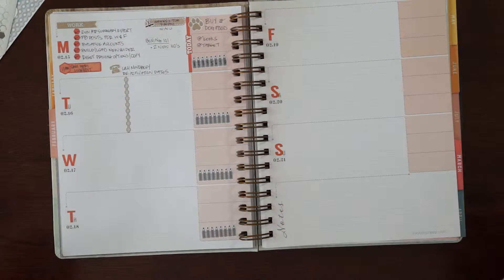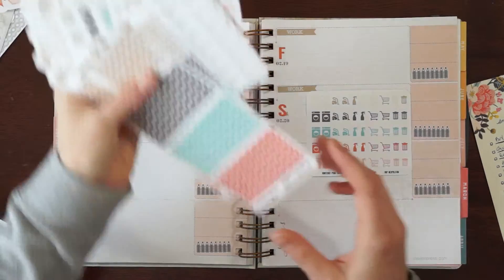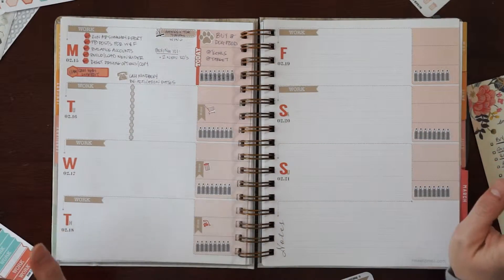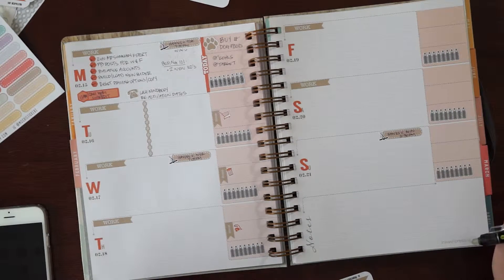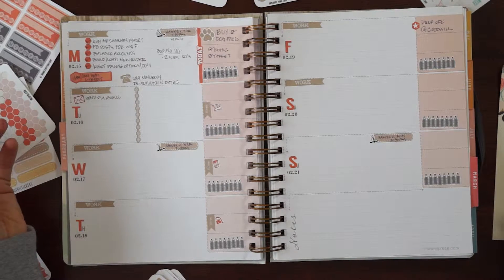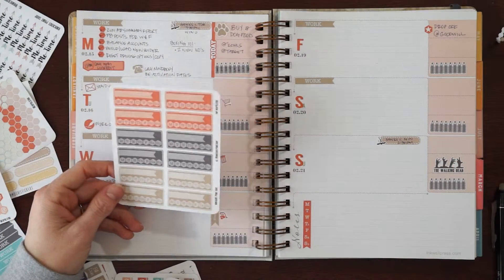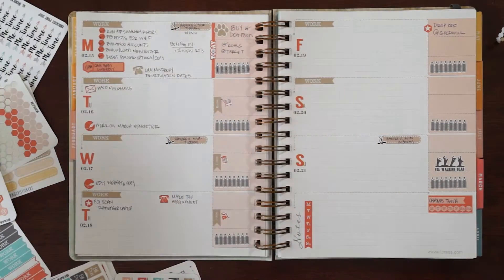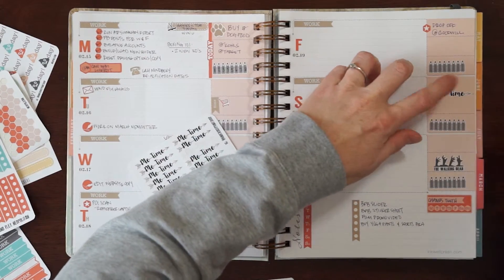Plan With Me 02/15/16 Inkwell Press Flex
Plan with Me in my Inkwell Press Flex Planner.